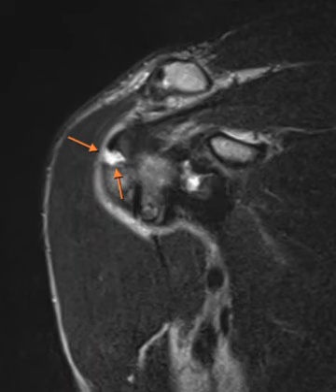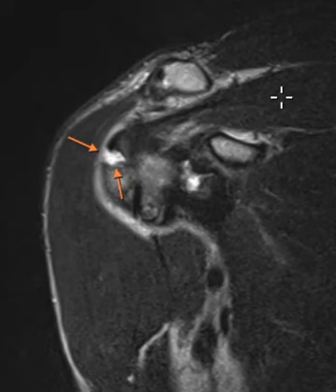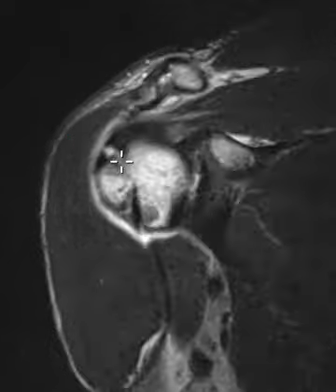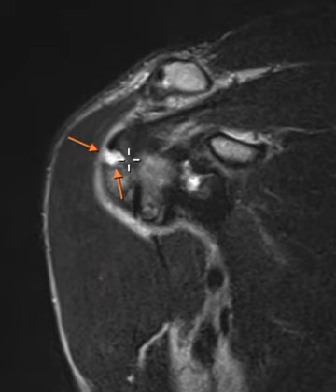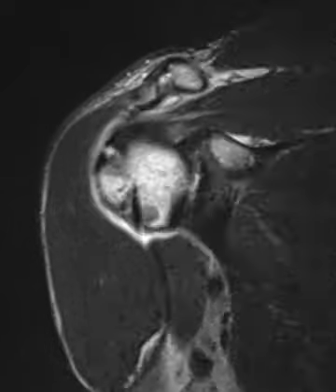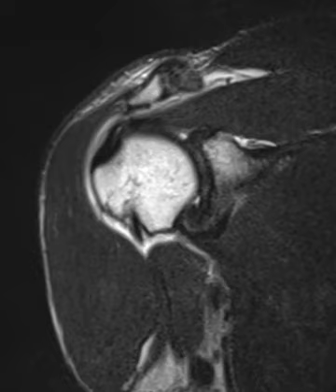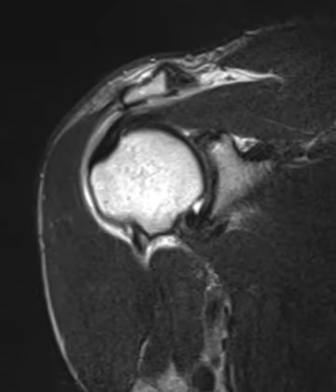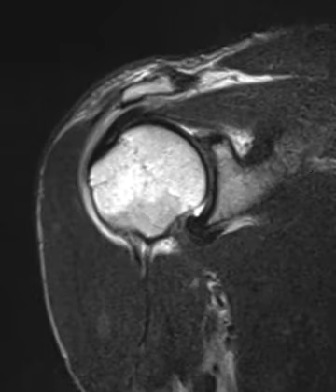Rotator cuff tear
Simple example of small rotator cuff tear